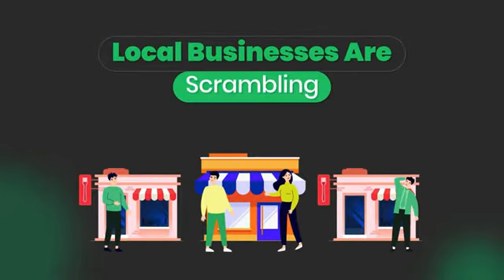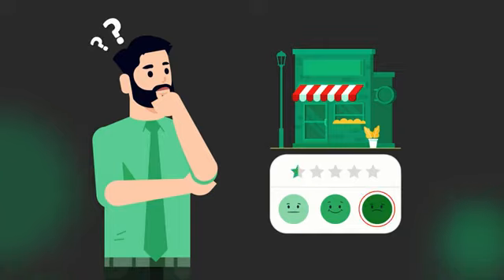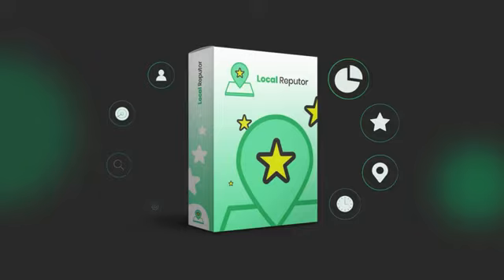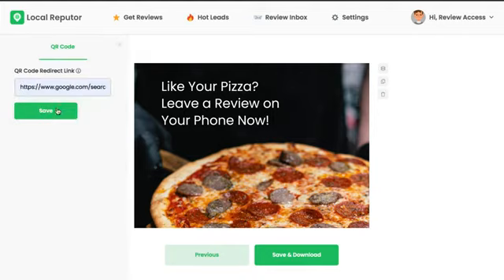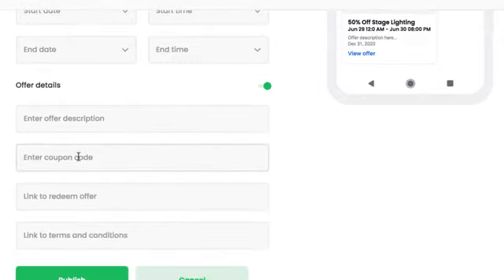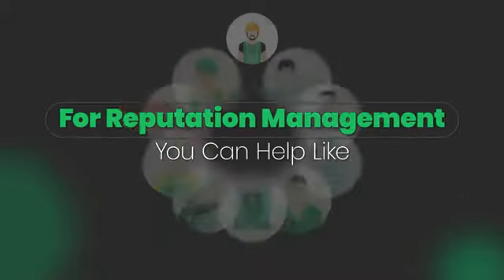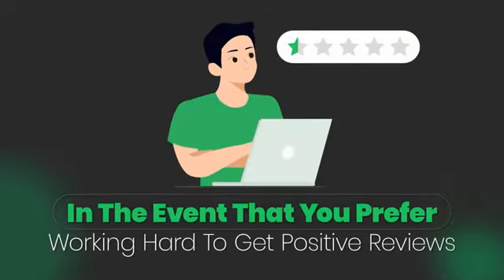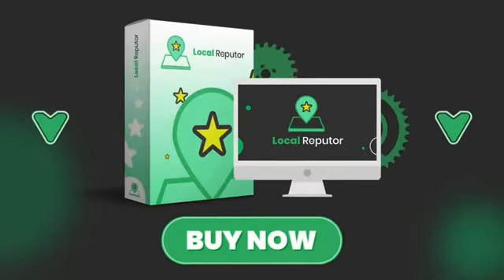AgencyReel 2.0 OTO - All 5 Upsells Links below+ Bonuses - AgencyReel 2.0 OTOs - VSL OTO4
AgencyReel 2.0 OTO,AgencyReel 2.0 OTOs,AgencyReel 2.0 Upsell,AgencyReel 2.0 Upgrade, AgencyReel 2.0 Demo, AgencyReel 2.0 Discount, AgencyReel 2.0 Bonuses